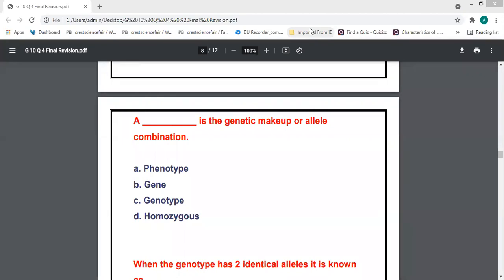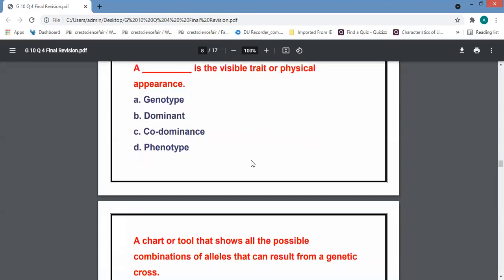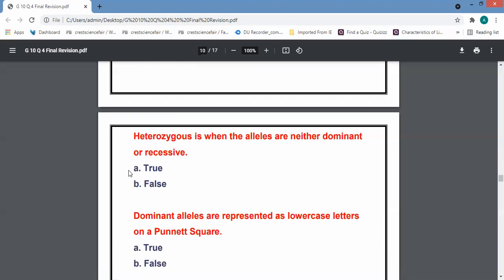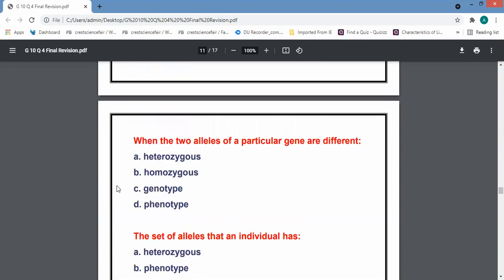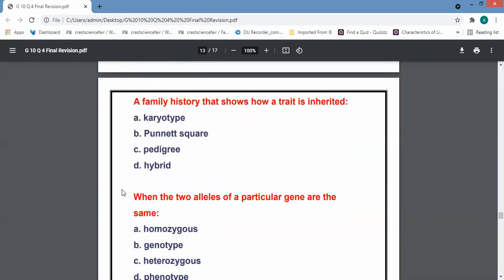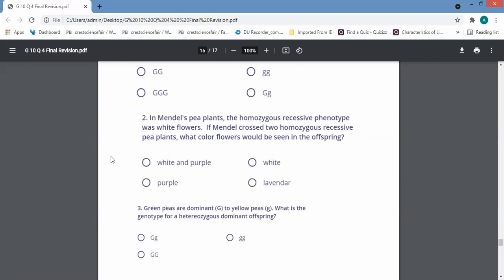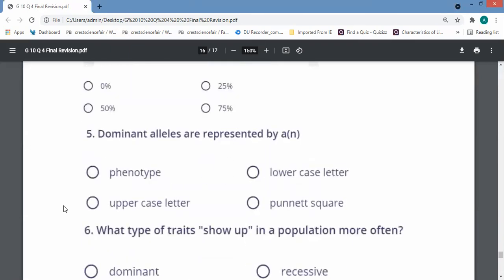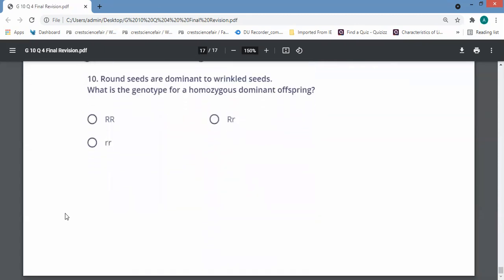G 10 revision sheet answers part 2